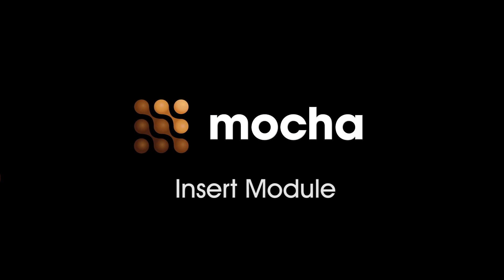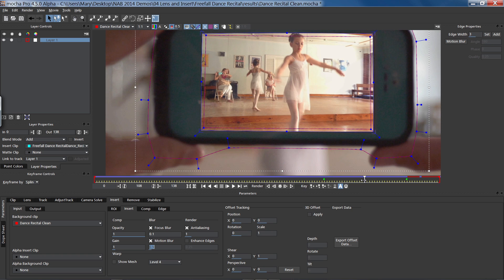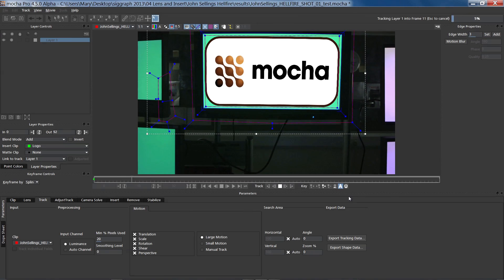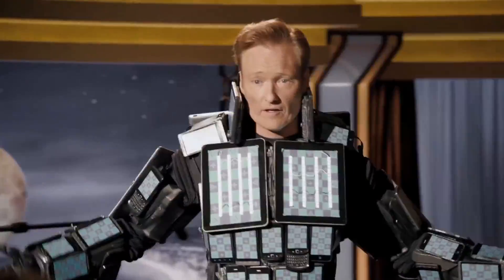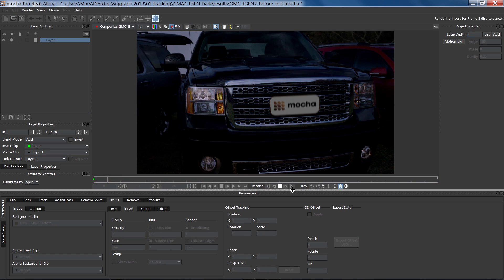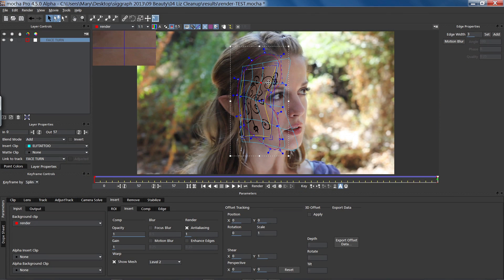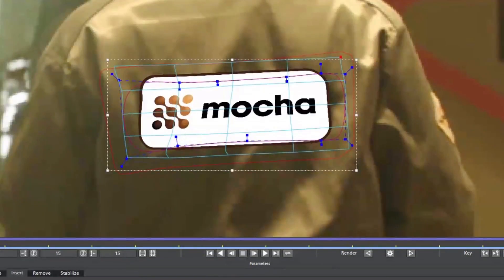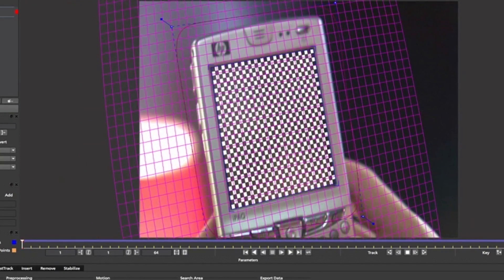mocha Pro: The Insert Module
Quickly align clips into your shot with Grid Warp and Motion Blur.

The Insert module allows you to choose the image you would like to insert into your tracked layer, and then moves that image along  with your track directly inside of mocha. You can import a still frame, moving sequence, or a movie, and then align the clip using the surface tool.  Once imported, the Insert module provides a comprehensive range of tools for matching this new image to the original background layer.  The goal here, naturally, is to make the newly imported image look like it was in the original shot all along.
The insert module allows you to render inserts with Motion Blur that is based on the tracking data inside of mocha. You can adjust the amount of blur by simply increasing or decreasing the amount of blur mocha creates. The insert module also has various  other animated blur tools to match other types of blur, such as focus blurs.

The insert module comes with a powerful Warp tool, this means you can use a mesh warp to distort your insert according to the contours of any object in mocha. This is especially useful if you have to insert something that does not look completely planar, like a t-shirt logo.

When used along with the lens tool, mocha's insert module allows you to see exactly what your insert will look like in distorted footage before you finish your comp. You can render an insert out of mocha with it's own alpha channel, or you can export your tracking data to your final comp as you see fit.

The insert module is only found in mocha Pro